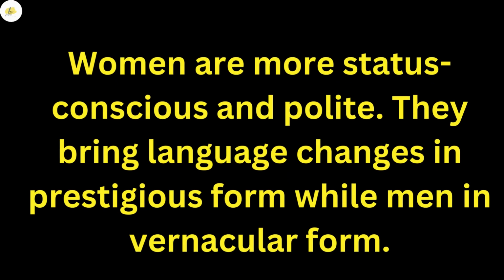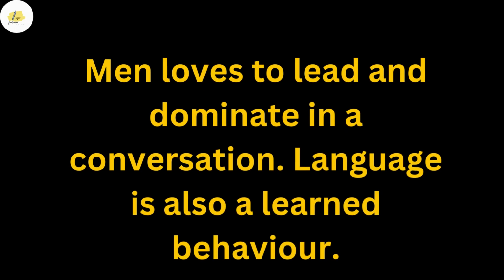Language And Gender Differences\ Sociolinguistics Theories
This vide explores sociolinguistic concept of Language and Gender differences! It explores the differences of Men and Women language! It tells the gender differences and their impact on Language. it also explores an example of a society where gender and language differences are prevelant!